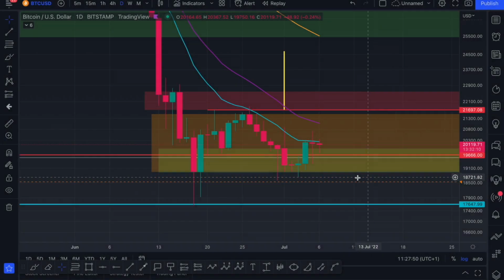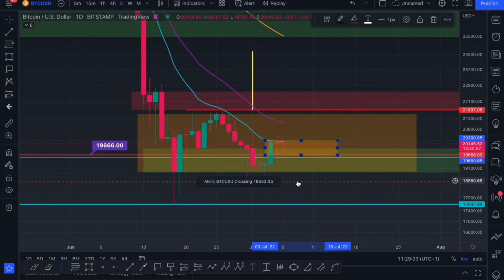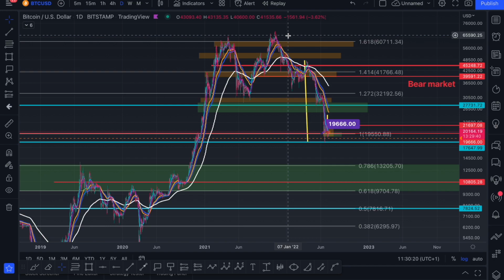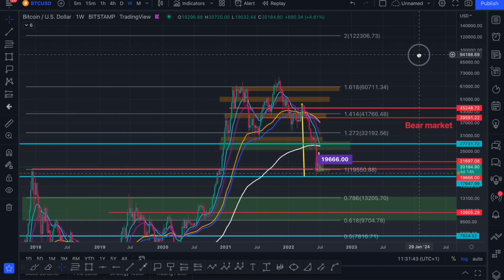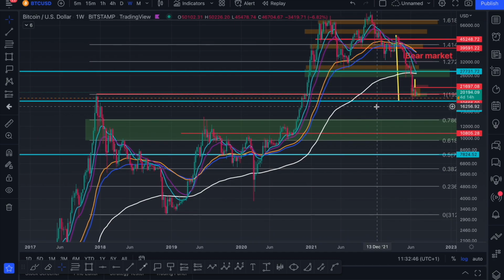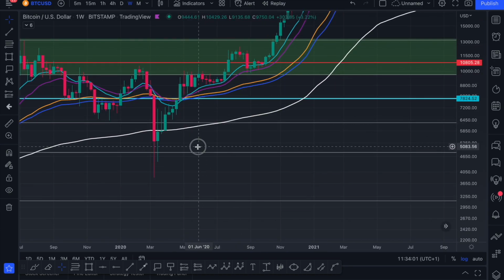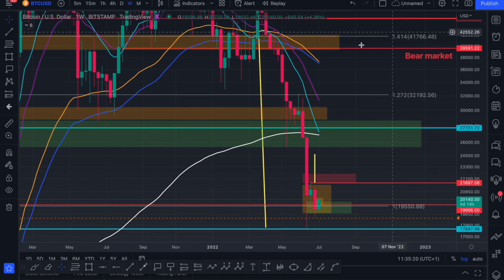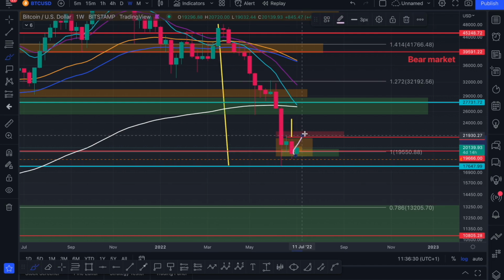$10K BITCOIN NOT HAPPENING! BTC PRICE PREDICTION - TODAYS CRYPTO ANALYSIS - MARKET UPDATE